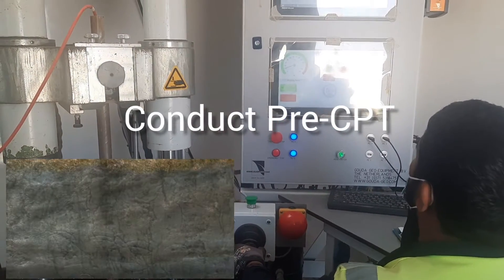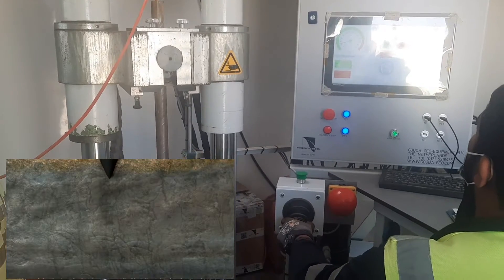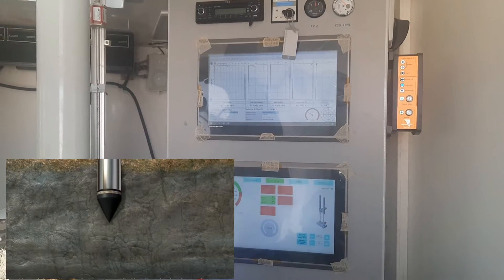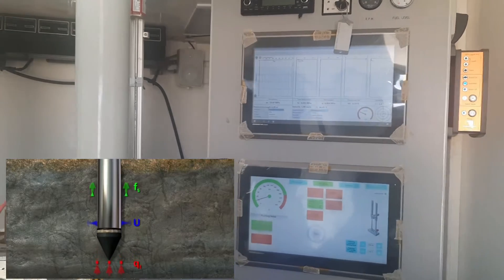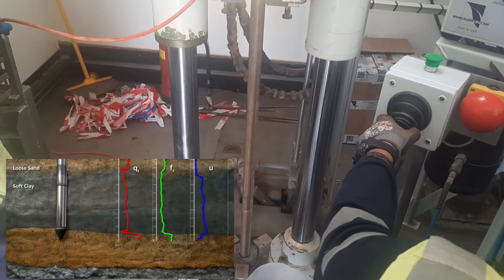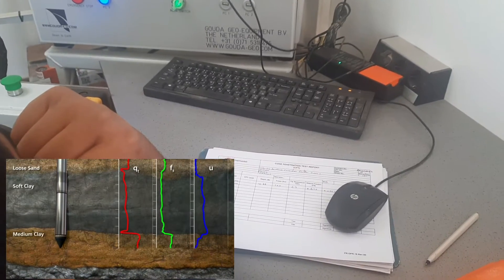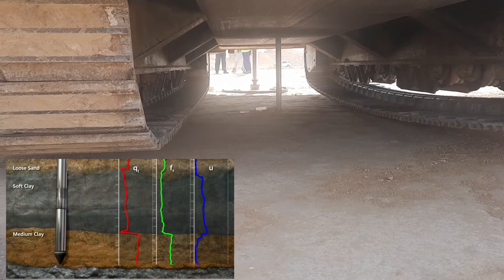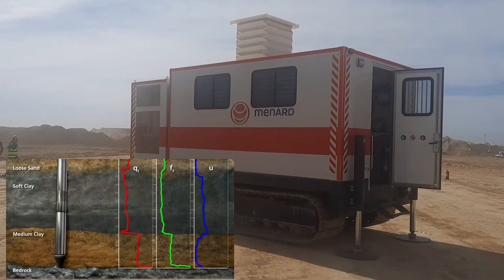Cone Penetration Testing (CPT) and the Rapid Impact Compaction (RIC) - Quick view of the Process